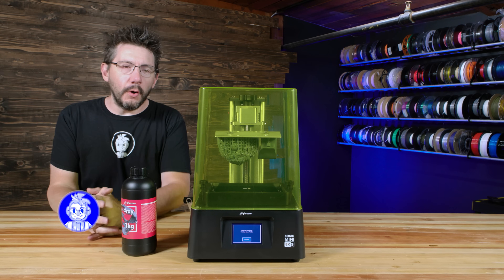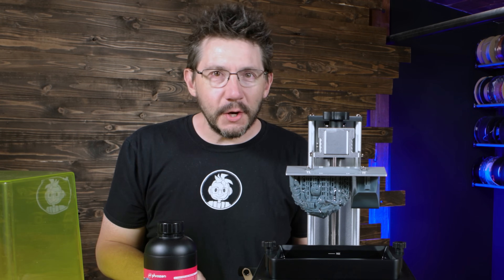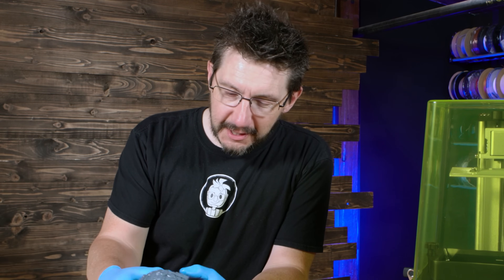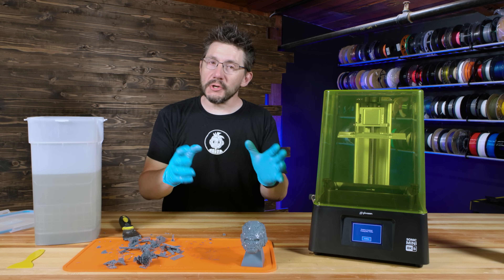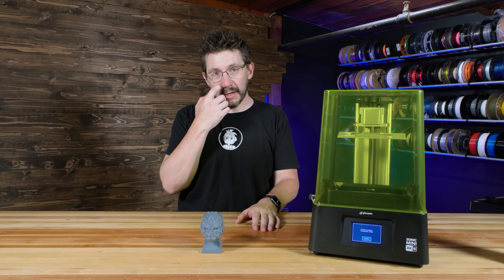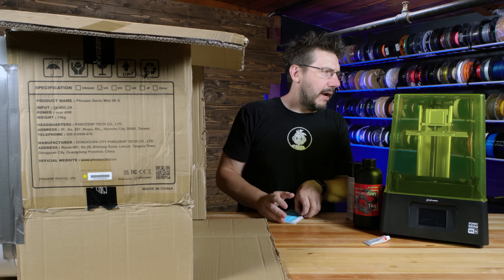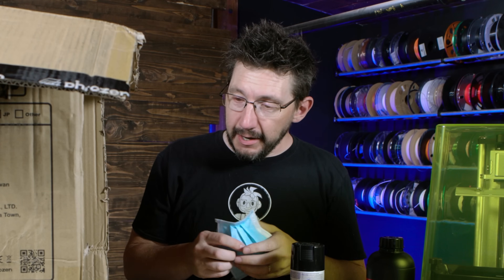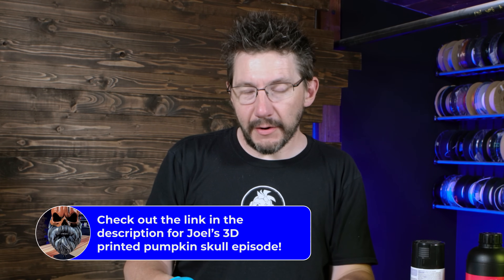CLEAN YOUR AIR!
Using the new @phrozen3d Sonic Mini 8ks to print Optimus Primal from @TransformersOfficial Rise of the Beasts, then building a DIY PAINT BOOTH to finish the print!

SUPPORT! 😍

GEAR! 🎥🎦📷

THE TEAM! 🤟

Find Me Socially!

Want to send me something?
3D Printing Nerd
USA